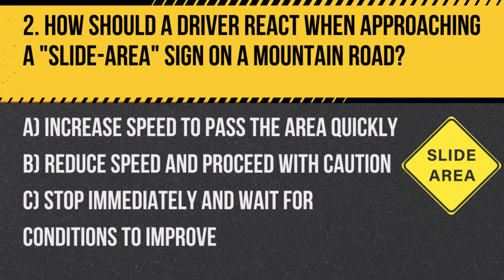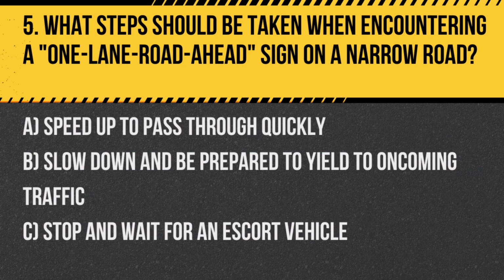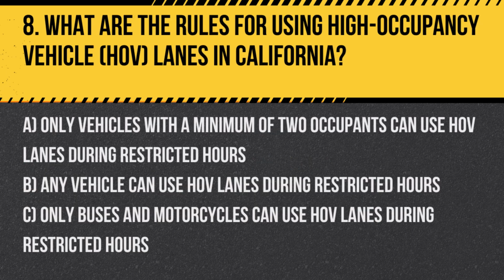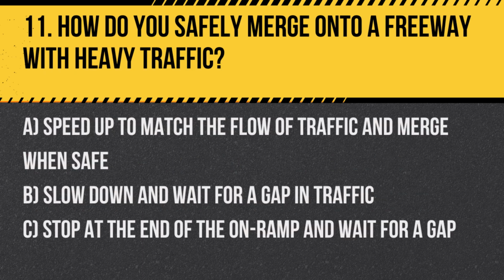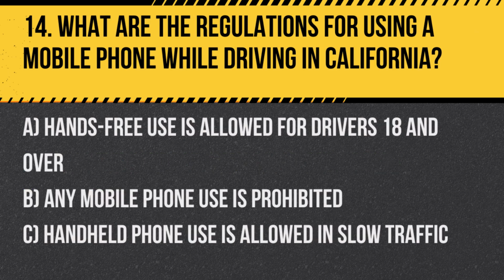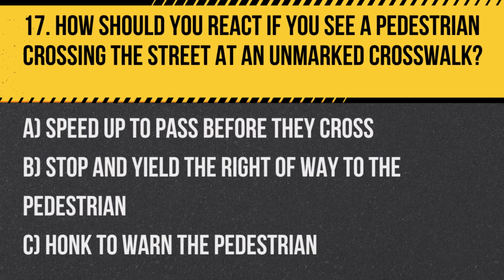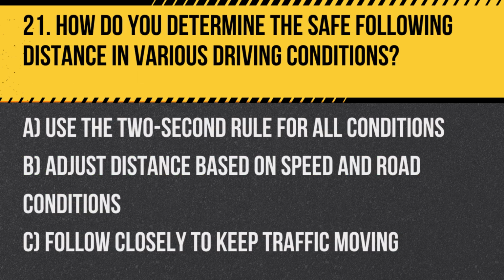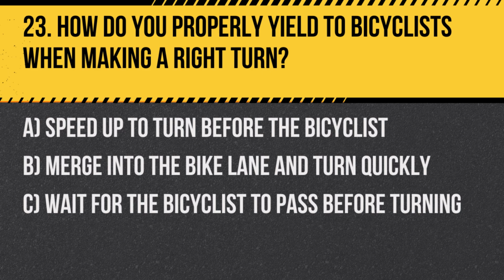California DMV Written Test 2026 for Seniors (25 Top Trick Questions)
Welcome to your ultimate resource, "California DMV Written Test 2026 for Seniors (25 Top Trick Questions)". This video is your key to mastering the California DMV written test in 2026, specifically designed for seniors. Our guide is structured to make your test preparation efficient and effective.

This video features 25 top trick questions that are critical for seniors taking the California DMV test, simulating real exam conditions. Whether you're updating your license or refreshing your driving knowledge, our guide covers the trickiest questions to ensure you're fully prepared.

Our California driving test study guide dives deep into the topics essential for passing the DMV written test. It's finely tuned to mirror the actual DMV practice tests, concentrating on the trick questions that often pose the most difficulty for seniors.

We aim to do more than just help you pass the test; our goal is to provide you with the knowledge to remain a safe and confident driver. Understanding the tricky aspects of road rules ensures you're well-prepared not just for the test, but for real-life driving.

Alleviate the stress of the DMV written test with our comprehensive study guide. From deceptive signage to tricky wording in questions, we've got you covered, ensuring you're prepared for any curveballs thrown your way during the test.

Our video is a crucial resource for seniors prepping for the California DMV written test. You can pause and replay as needed—learning at your own pace is essential for absorbing the information thoroughly and succeeding on test day.

In conclusion, our video guide is invaluable for seniors facing the daunting DMV tests in California, especially those tricky questions designed to test your knowledge limits. Best of luck with your California DMV test in 2026!